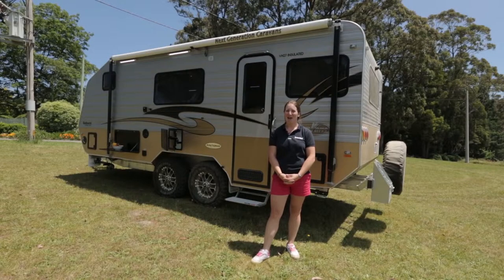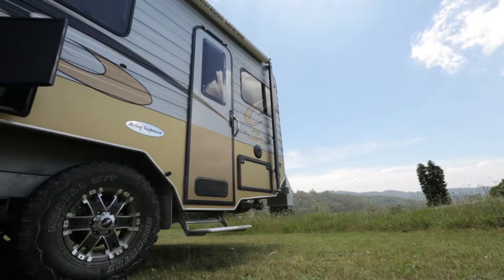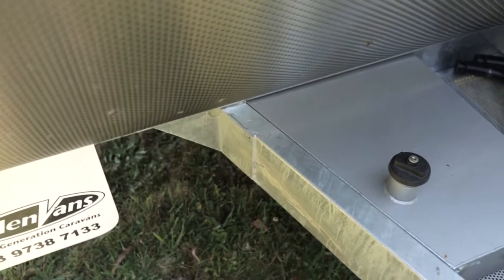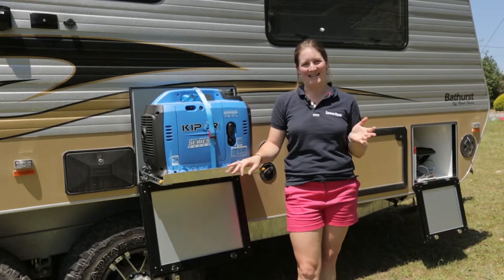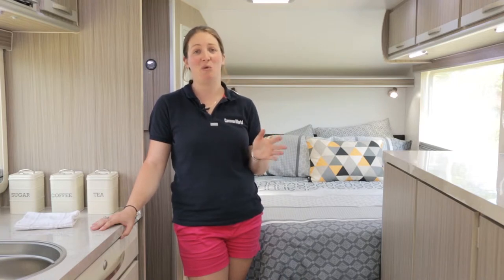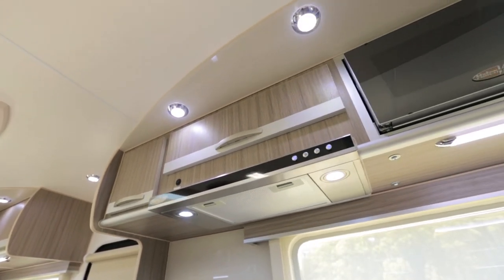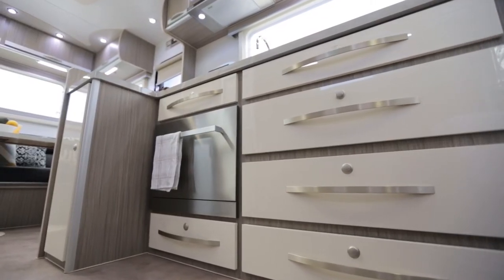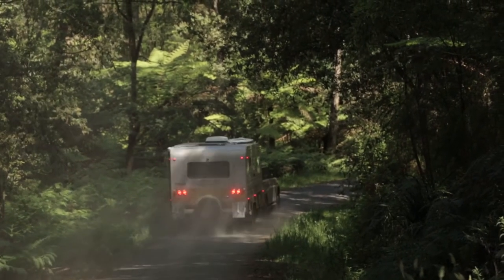Halan Vans Bathurst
The Bathurst offroader from bespoke builder Halen Vans is a serious specimen with every possible piece of kit.

Halen specialises in offroad vans but would be happy to build an on-road van if that’s what a customer wanted; they are, after all, a true custom builder.

That’s certainly true of the 6.15m (20ft 2in external) Bathurst we looked at, which features, among many other things, airbag suspension, 12in disc brakes, a 400Ah lithium battery, four water tanks, 450W of solar, a diesel water heater, a custom-built diesel tank, and even a dishwasher.